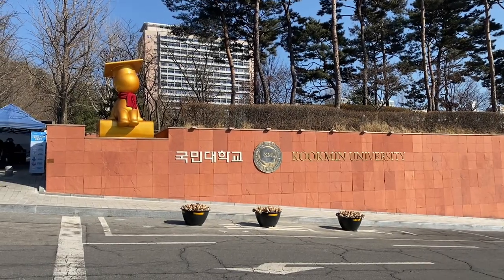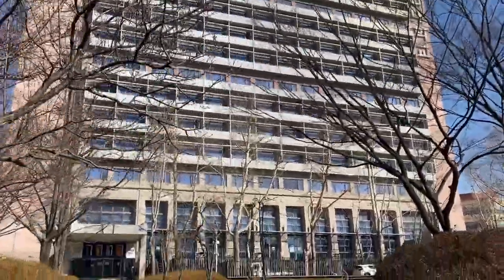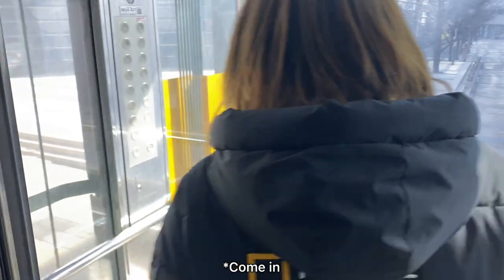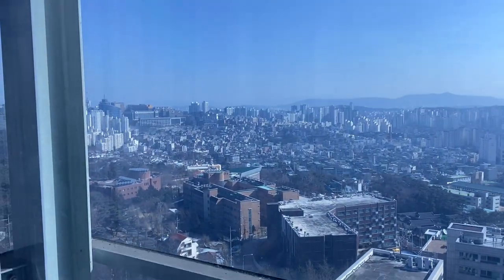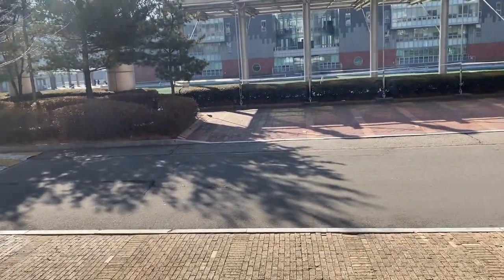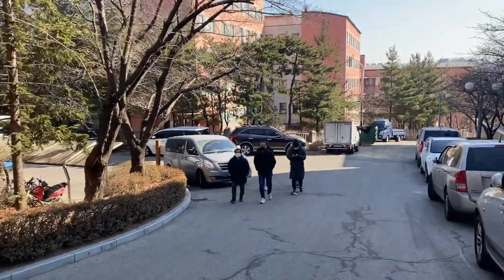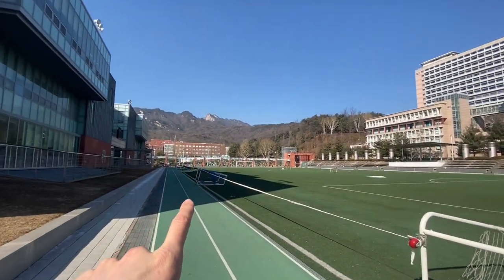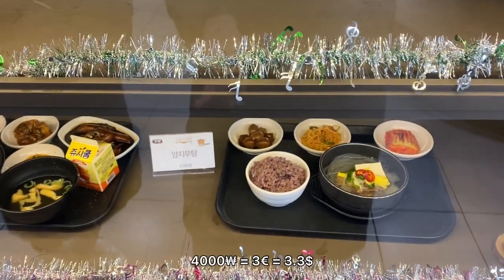Kookmin University Campus Tour 2022 / Global Korea Scholarship /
A short tour of Kookmin University!
Showing you a few buildings, the transparent elevator which has a view to the Lotte Tower, the cafeteria and the famous bakery.